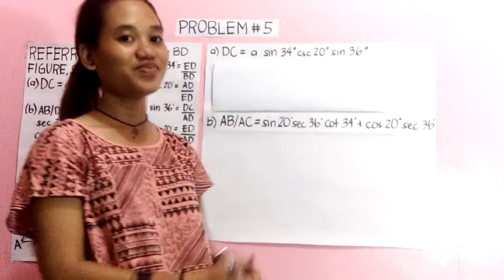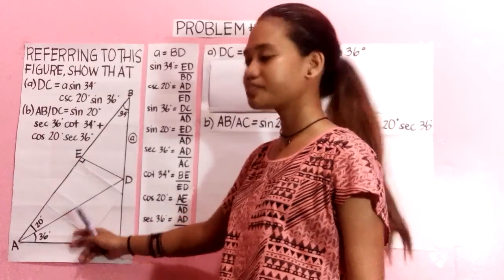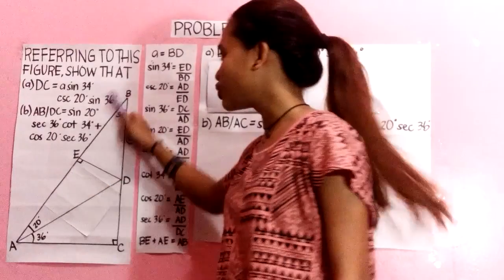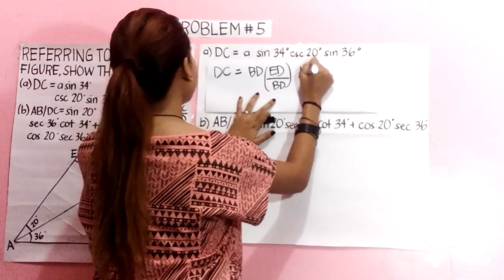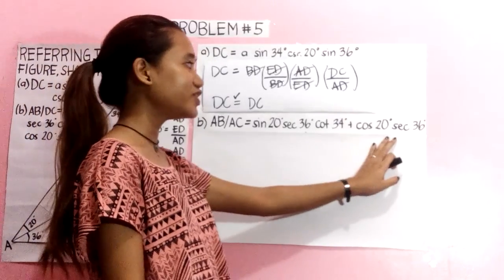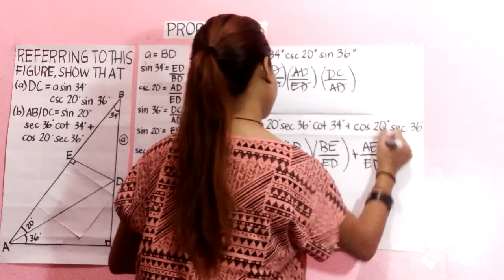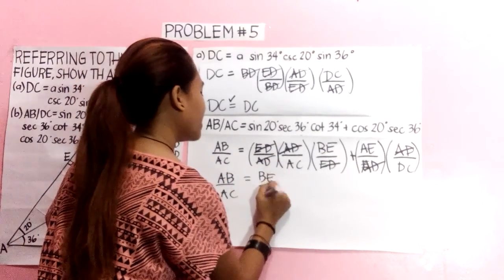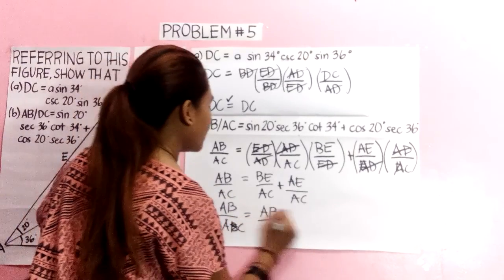Problem Solving #5 | Trigonometry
A Project Video for our Trigonometry Class (Math 13 C)